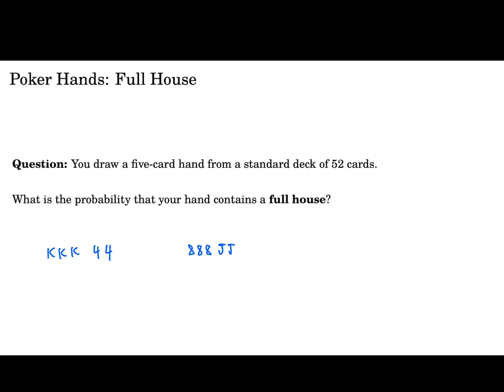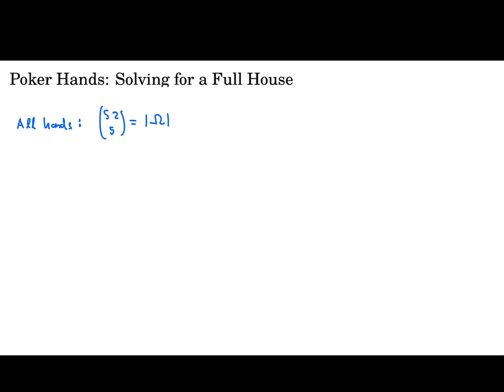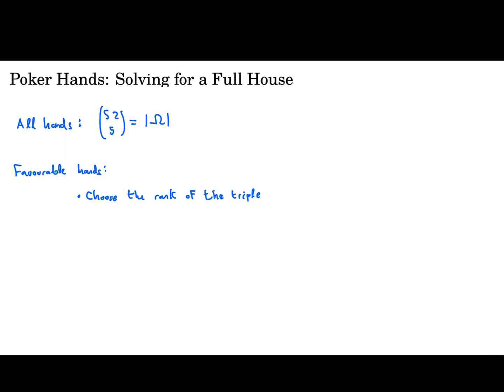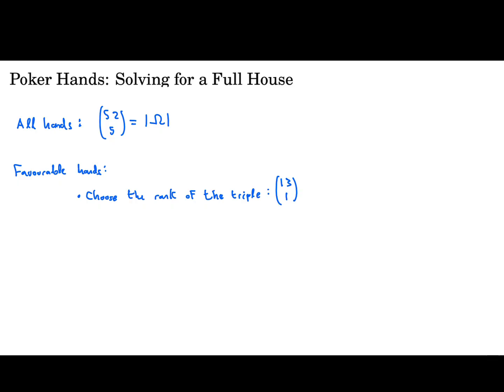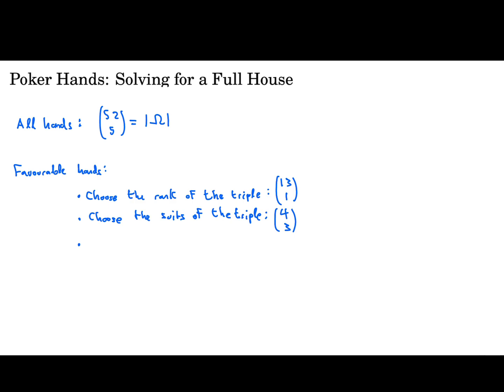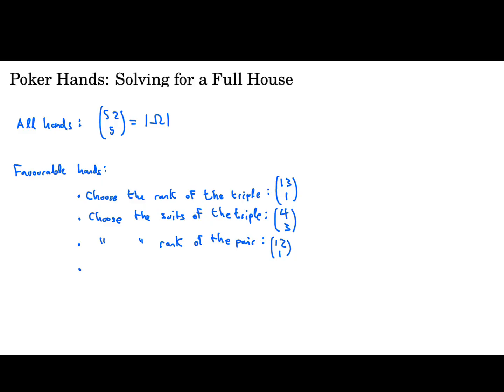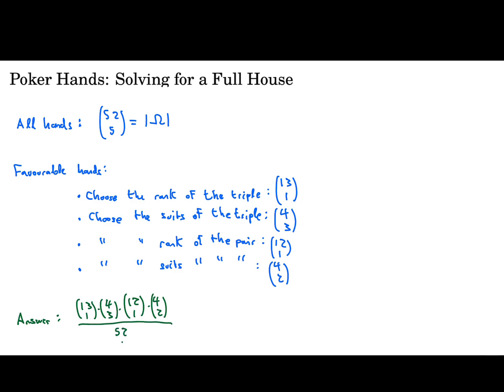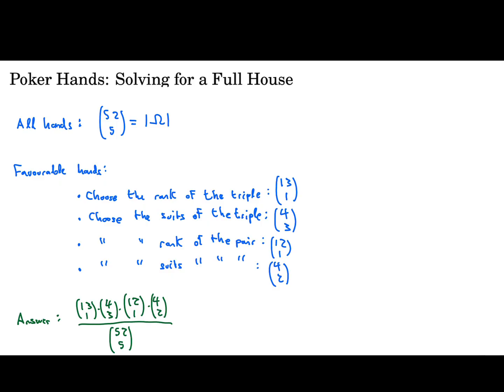The Probability of Getting a Full House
Counting the probability of a full house poker hand.